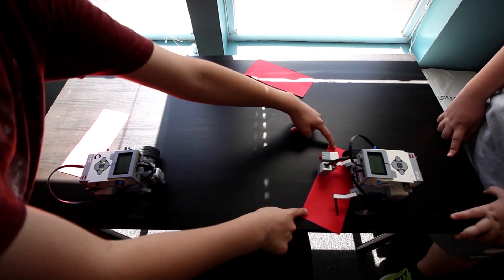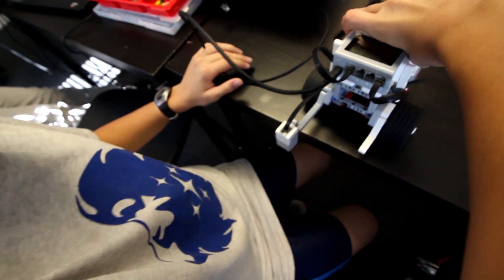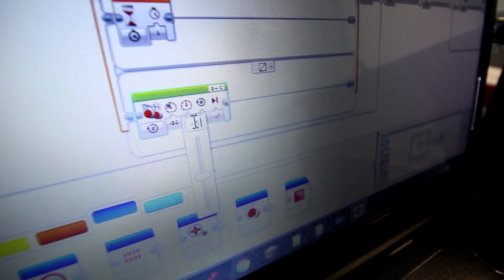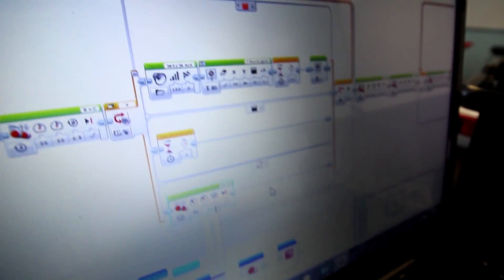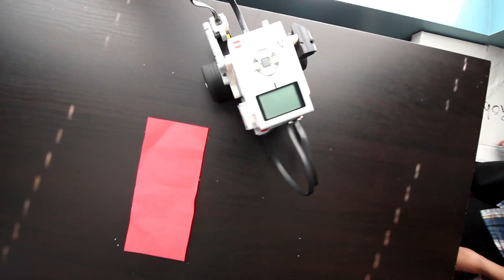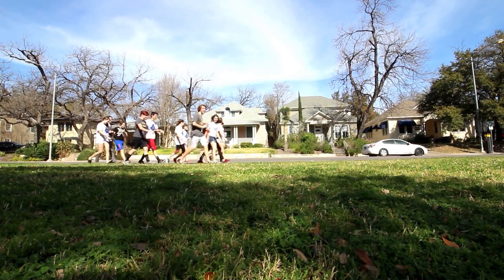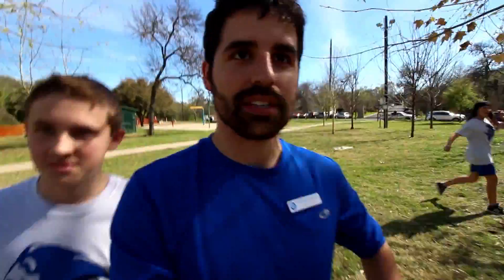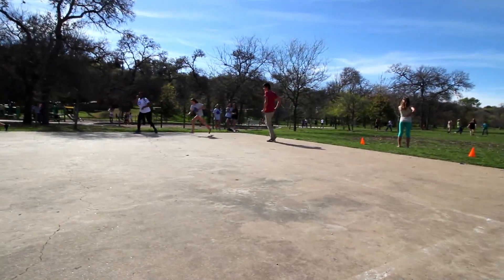Students Test 'Gold Digging' Robots & Playing A New Type of Tag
This is episode 6 of a short series entitled 'Middle School Robotics.'

This week, high-five Friday really begins to catch on, students test their 'gold digging' robots, and then play a new type of tag :)